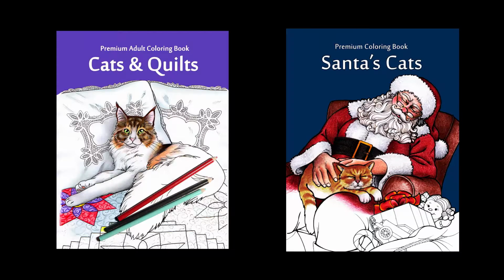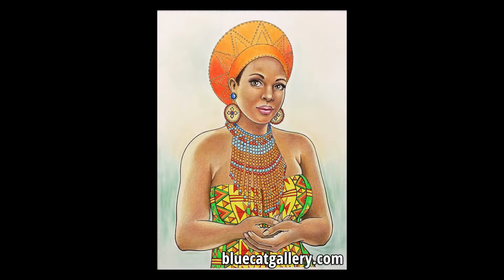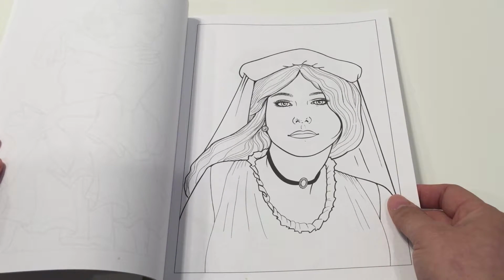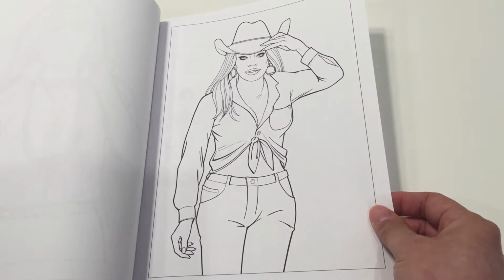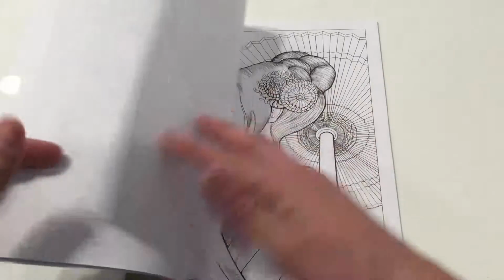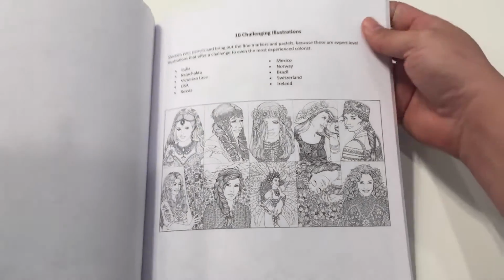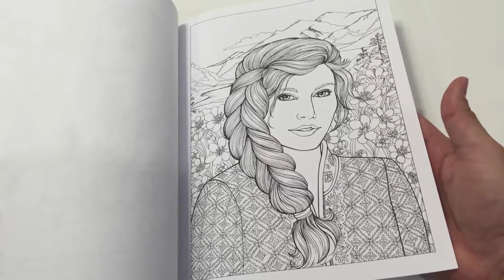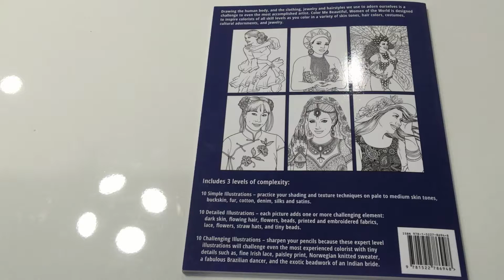COLOR ME BEAUTIFUL, WOMEN OF THE WORLD - Artist walk through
An artist's walkthrough for the adult coloring book, Color Me Beautiful, Women of the World.